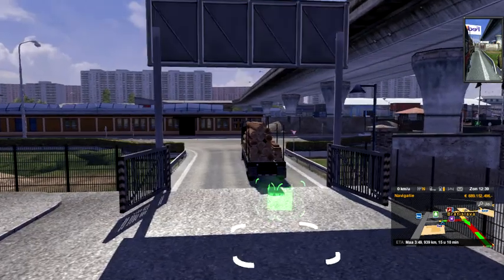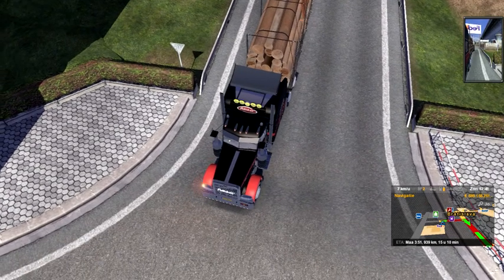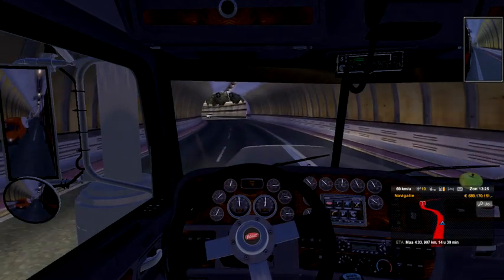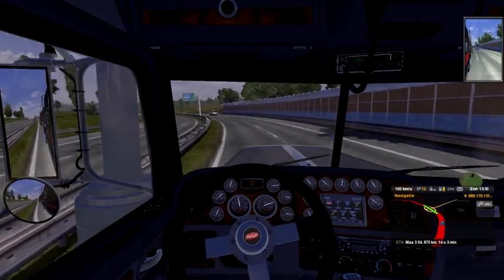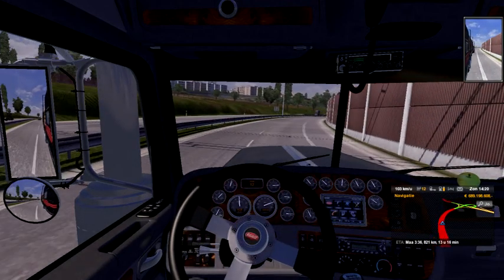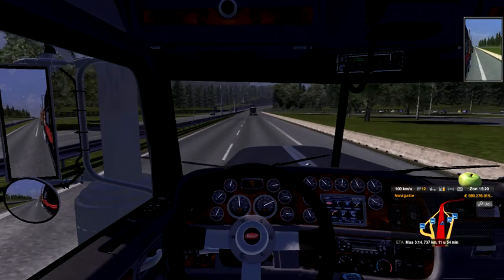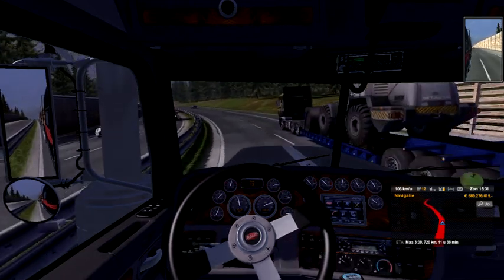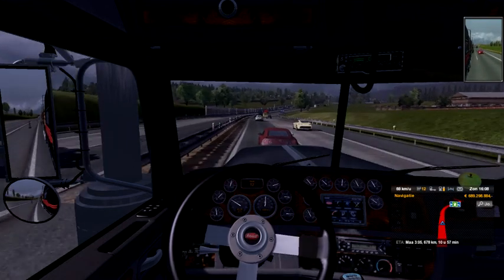Euro Truck Simulator 2 Taking a beautiful trailer with different wood on it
In this video i take a really beautiful trailer filled with 15 tons of different wood.Part 1